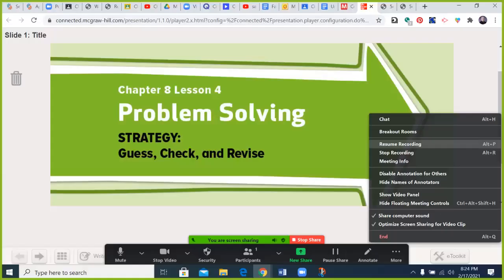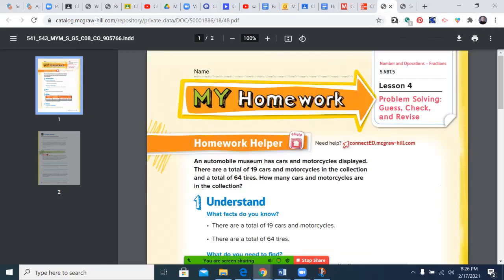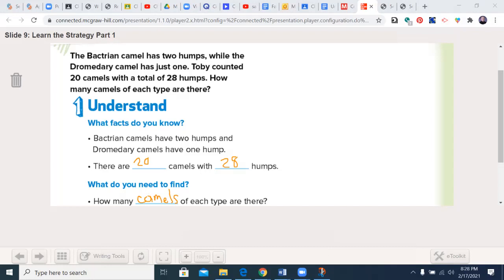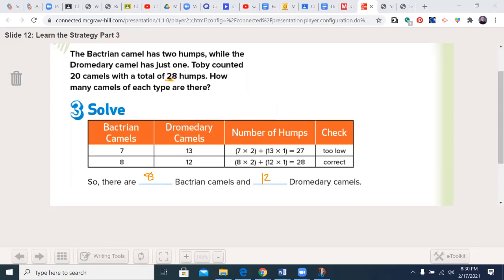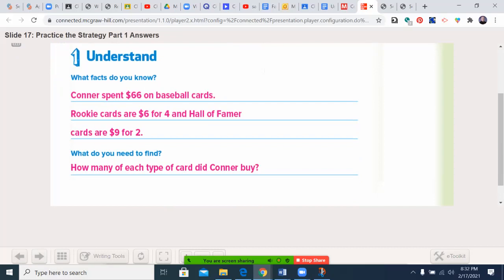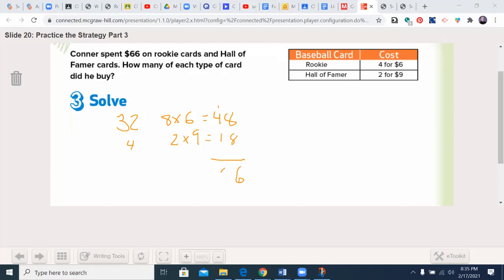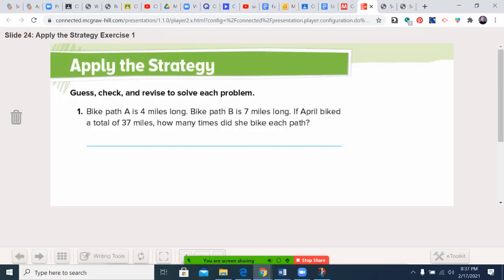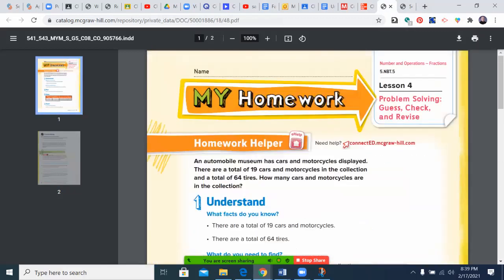Grade 5 My Math Chapter 8 Lesson 4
Problem Solving: Guess, Check, and Revise